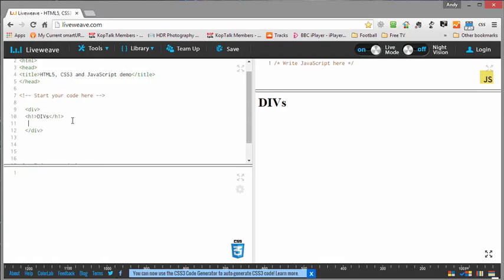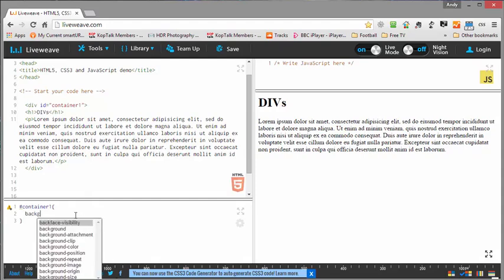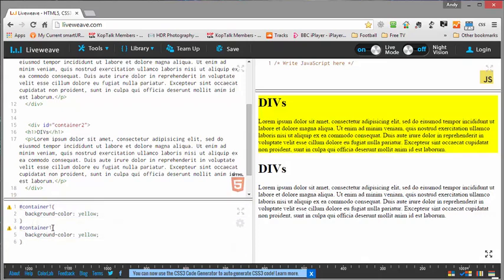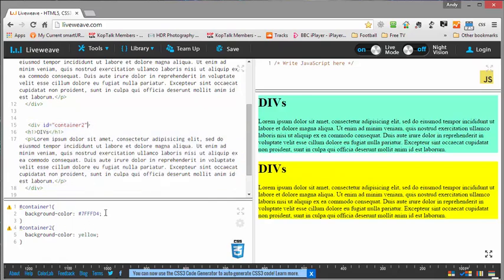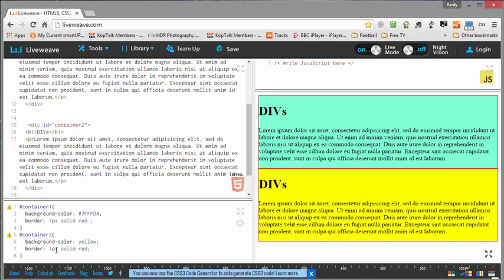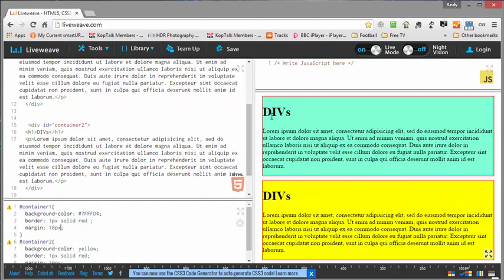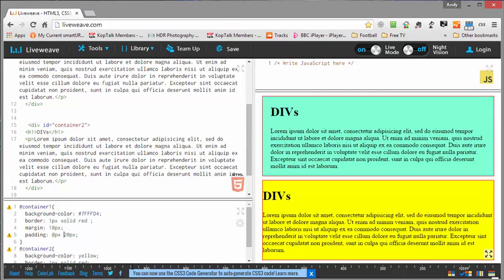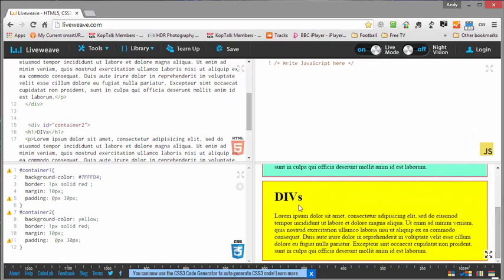Chapter 9 - Divisions DIVs